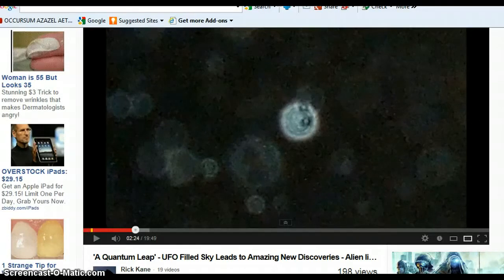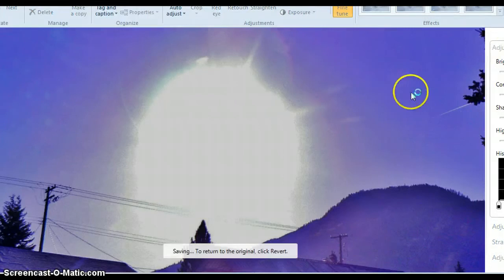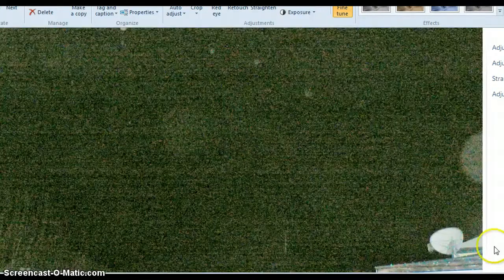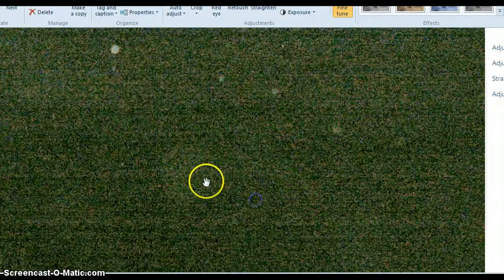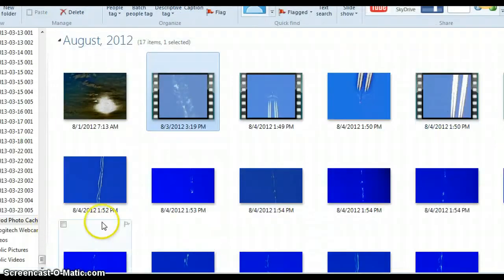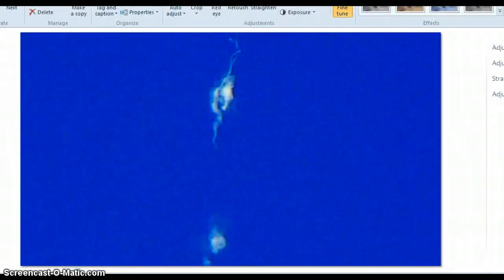A Proud Orber' as The Trolls Used To Call Us.